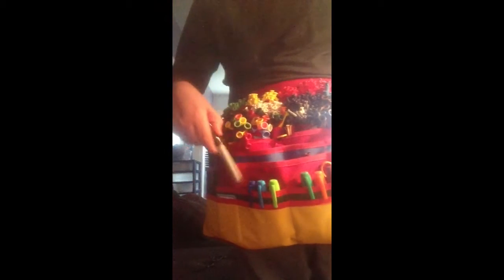My balloon apron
Yay balloons